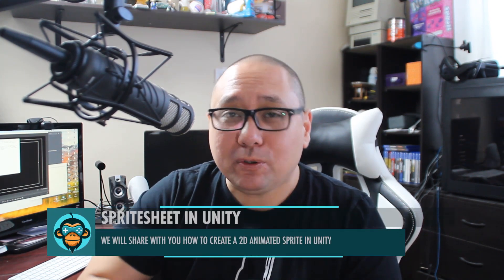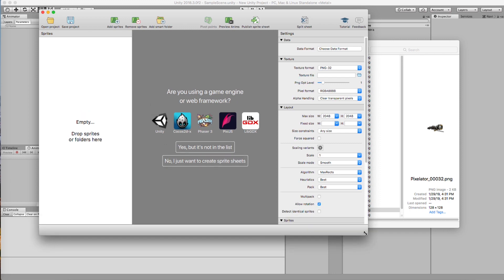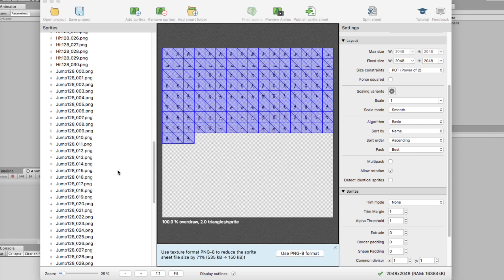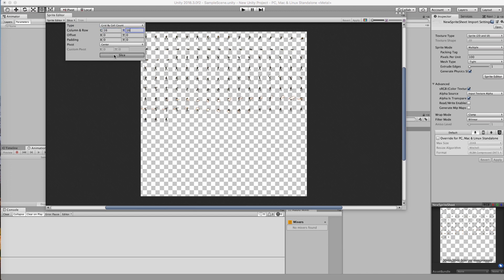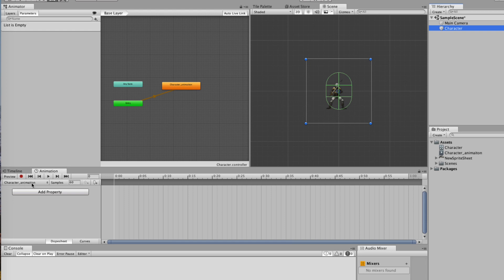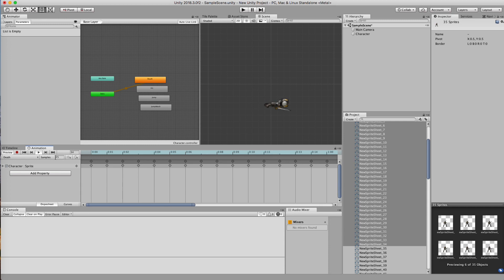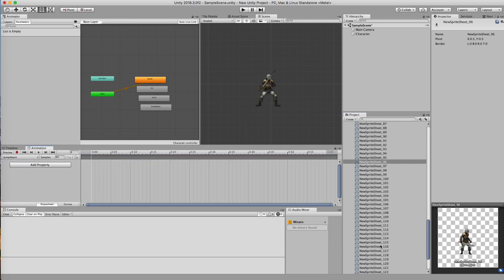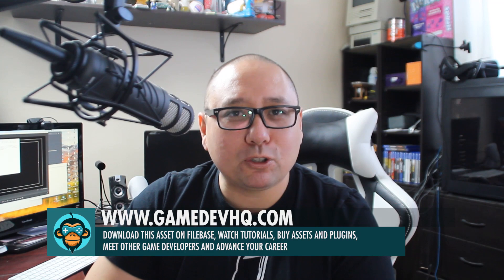How to build a SPRITE SHEET in Unity - Animated 2D Sprite Sheet Tutorial